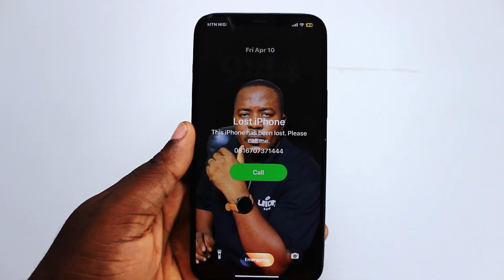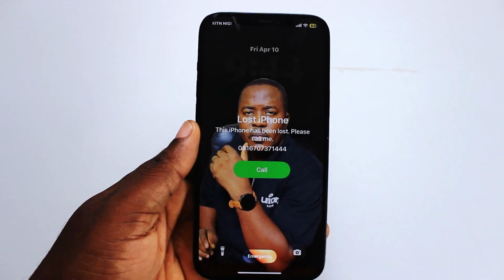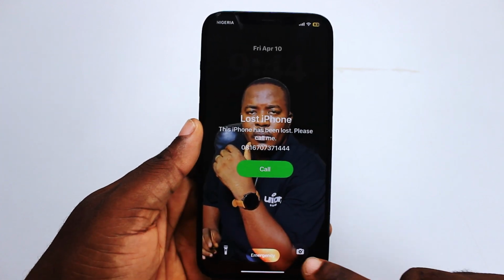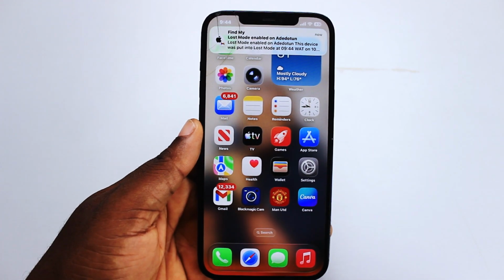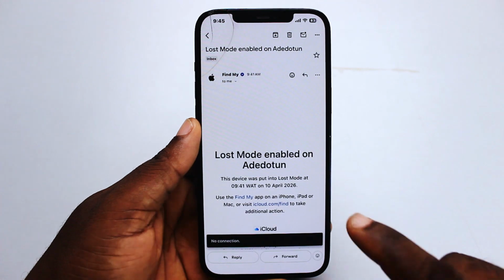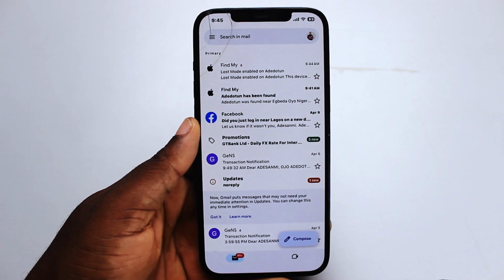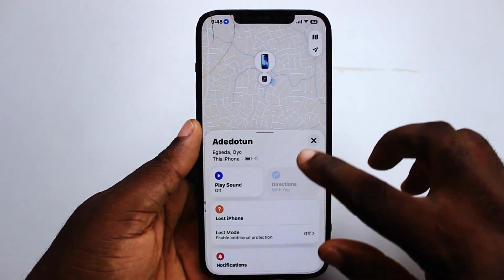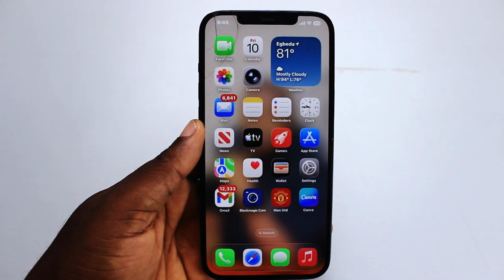How to Turn Off Lost Mode on iPhone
You will learn how to turn off lost mode on iPhone at the end of this tutorial.